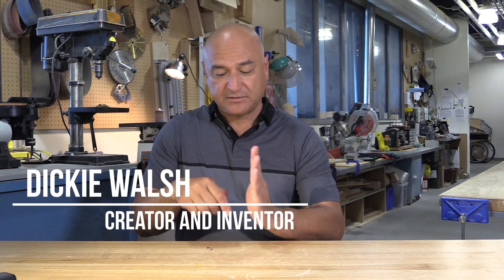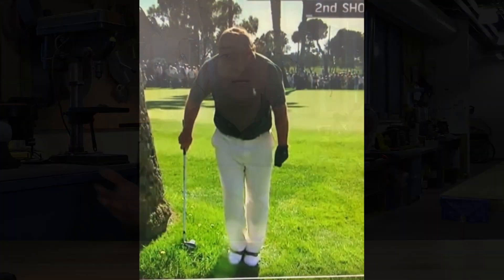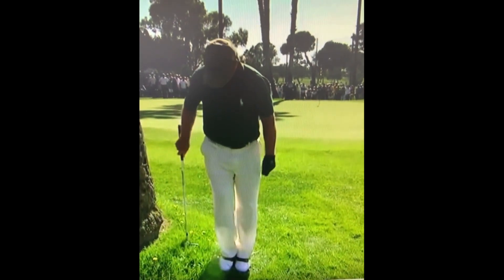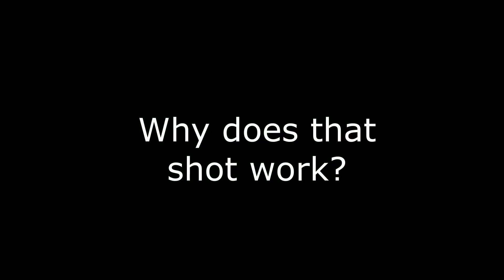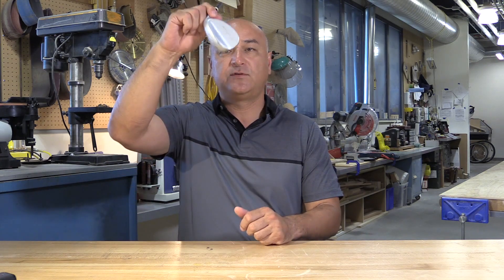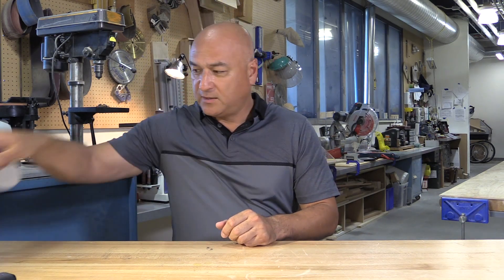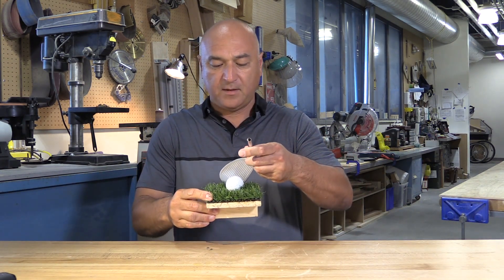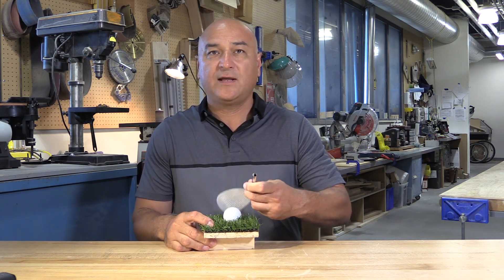Who Created the Cutter Wedge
The inventor and founder of Cutter Golf, Dickie Walsh, talks about his inspiration for creating the game changing Cutter Wedge by Cutter Golf.